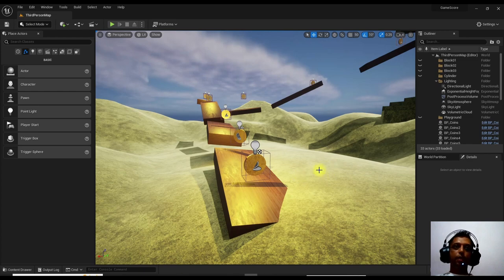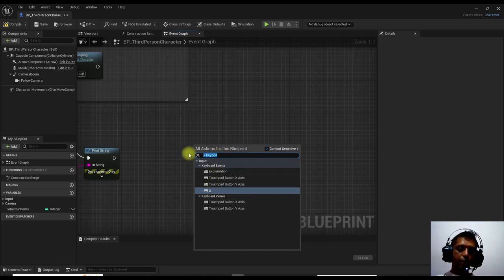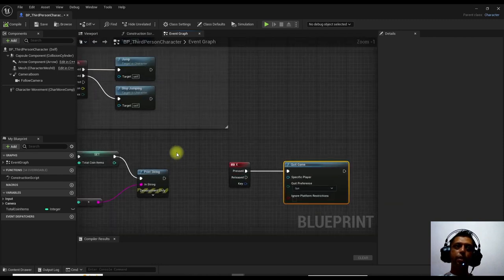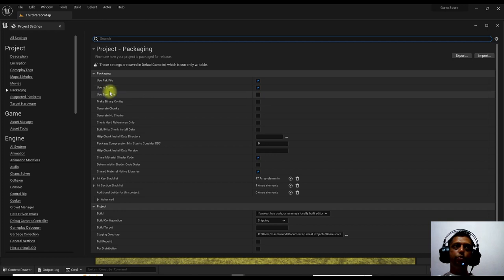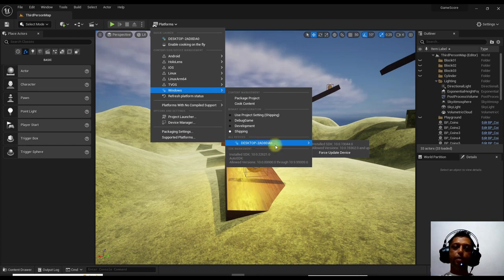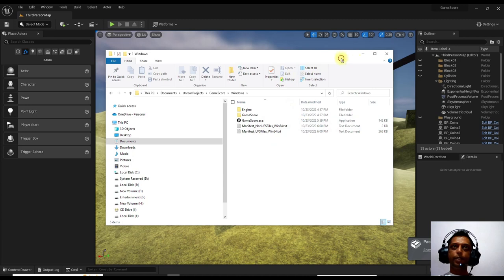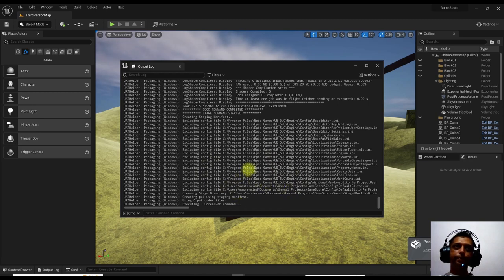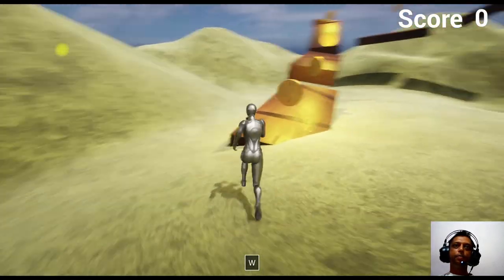Unreal Last Session Game packaging